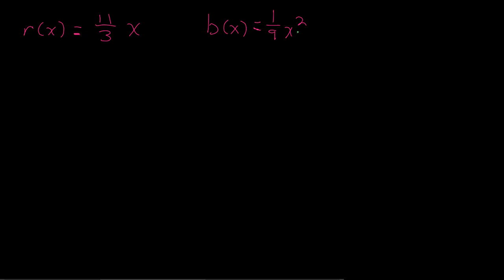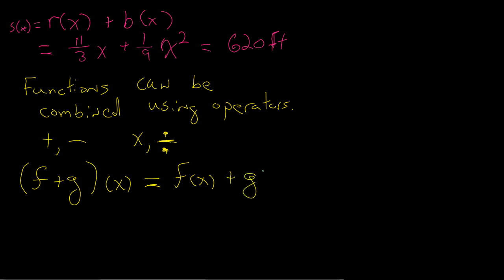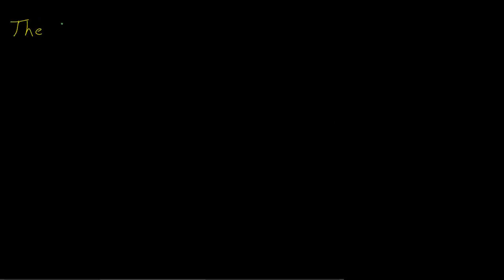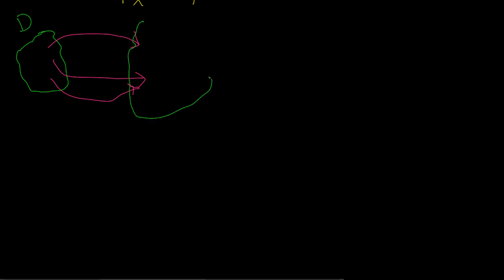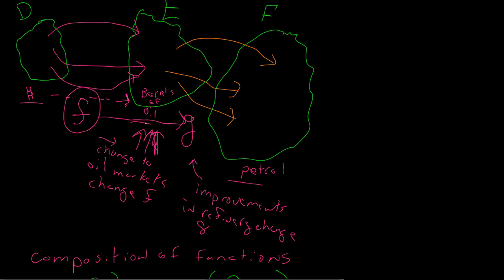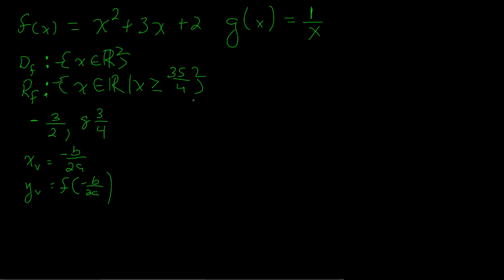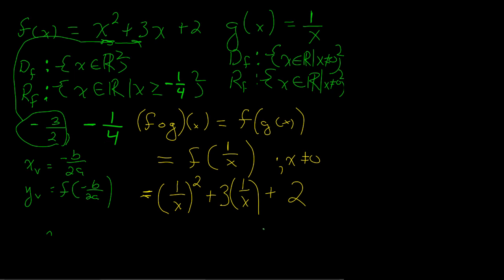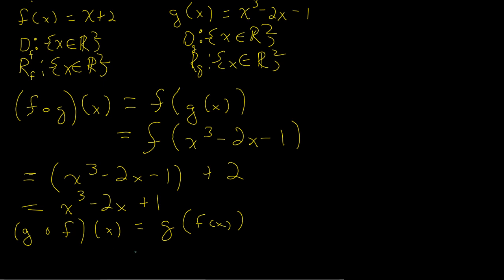MAT 162 Apr 23 Part I